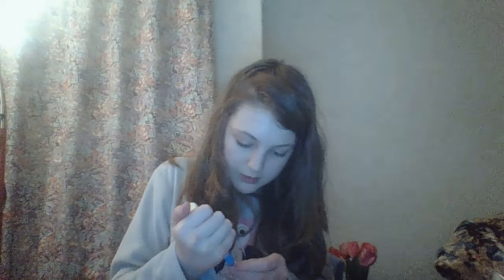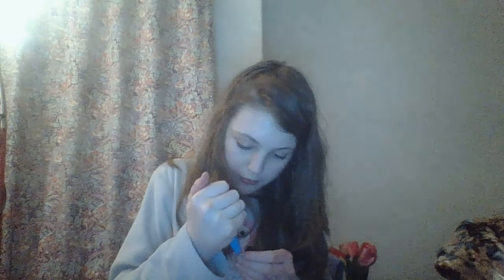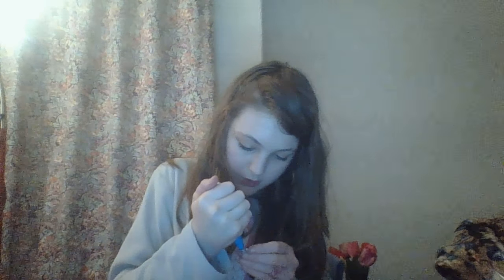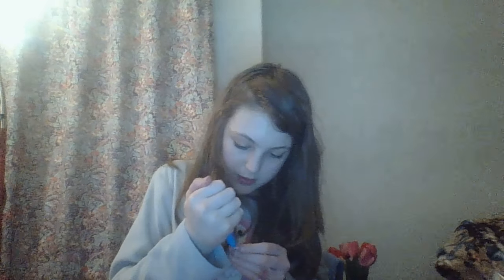diy easter gift 2